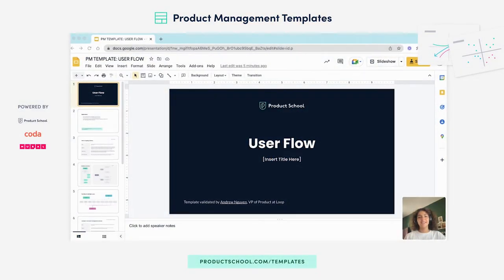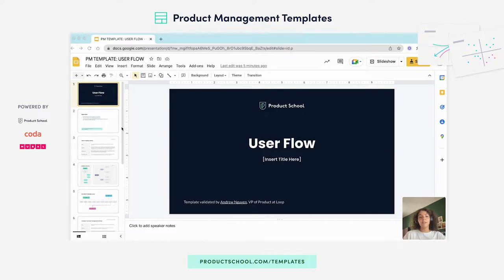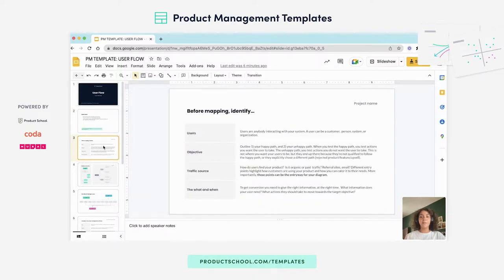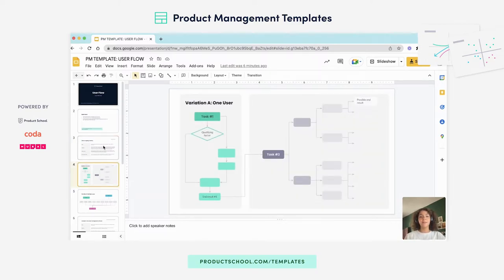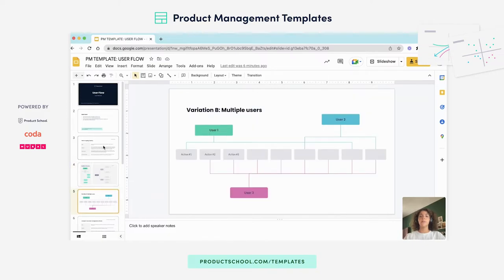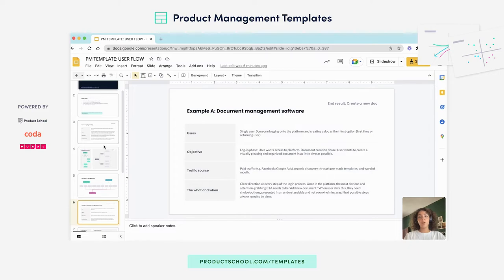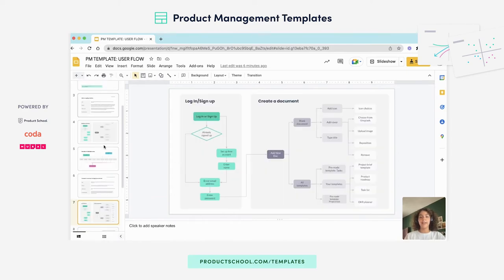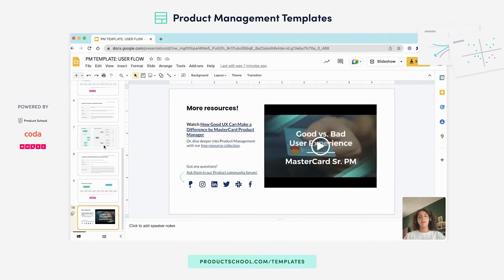Product Templates: User Flow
Approved by top Product Leaders, this template will help you solve your problems and deliver as a PM with ease.

Include design early in the Product process with these two user flow diagram templates.

ABOUT OUR PM TEMPLATES:
Building, launching, and optimizing products is a complex and collaborative process that involves many steps, teams, and stakeholders — and product managers are in the middle of it all. PMs can use this series of templates to navigate milestones, run productive collaboration sessions, and build helpful resources for designers, developers, and beyond.